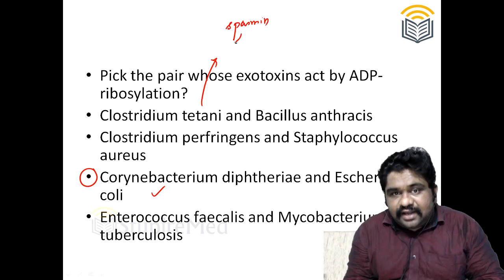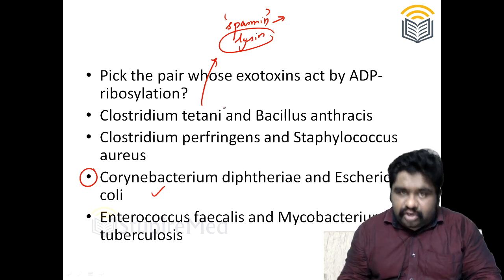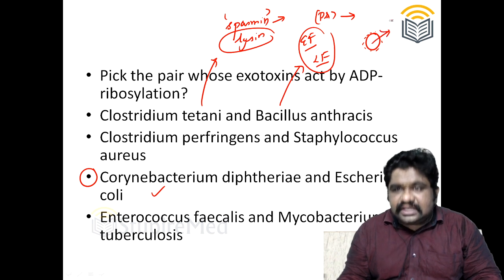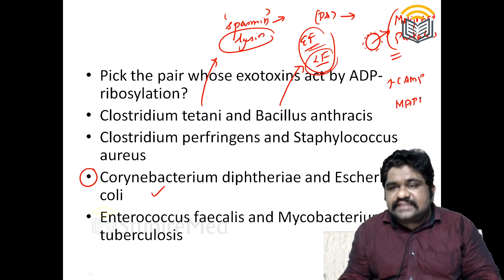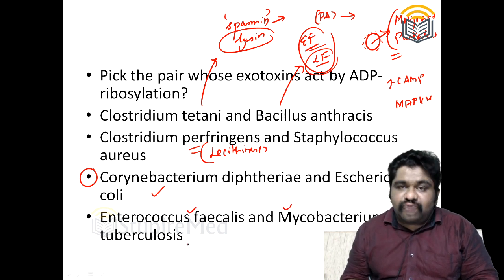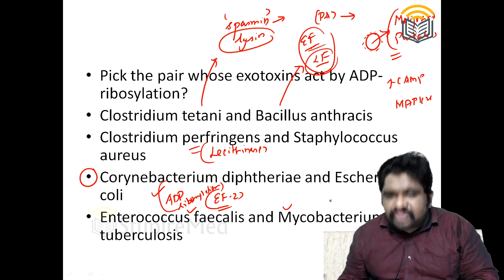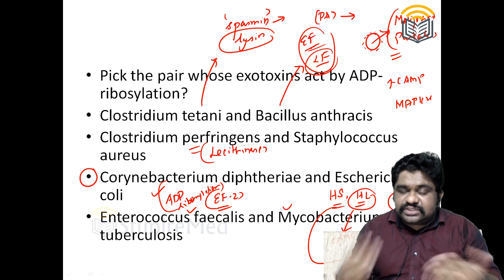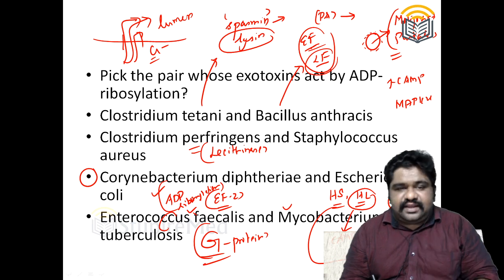Microbiology Insta Solution Number 6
some important topics by Dr. Meenakshi Sundaram A S